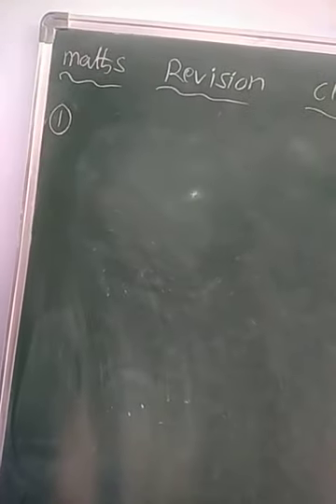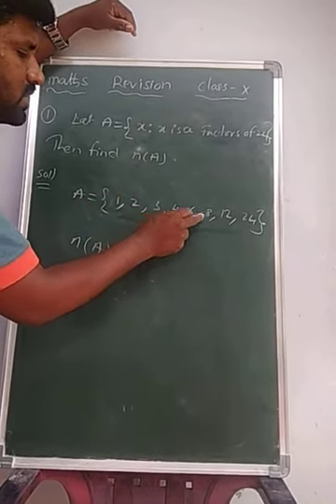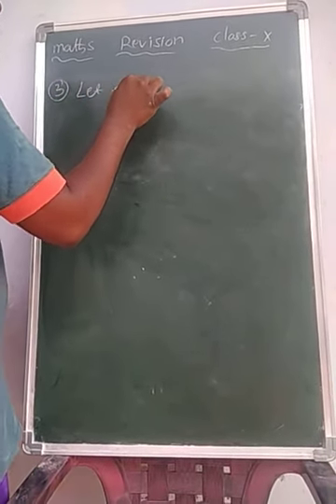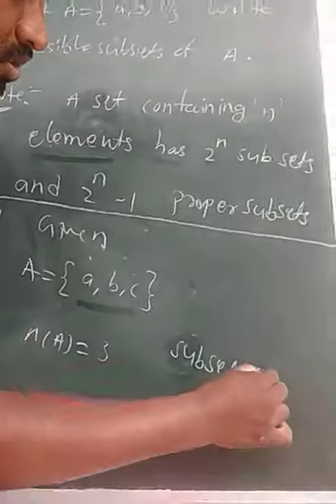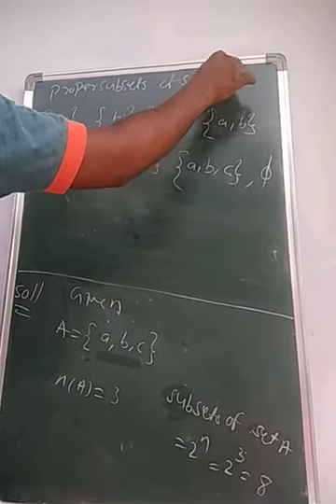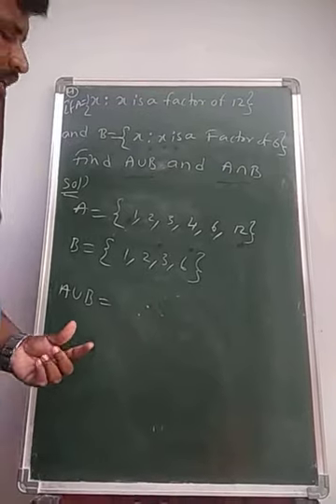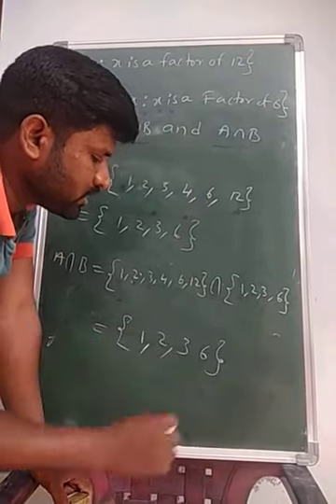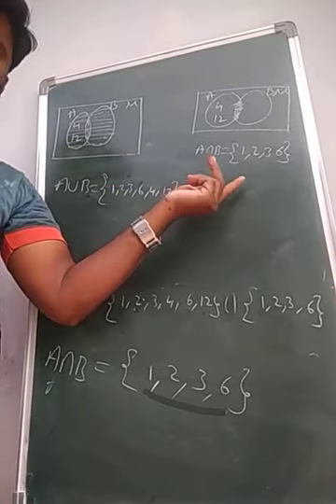10th class maths revision